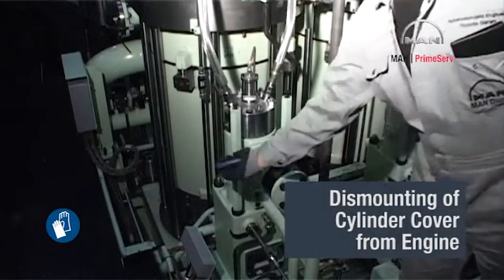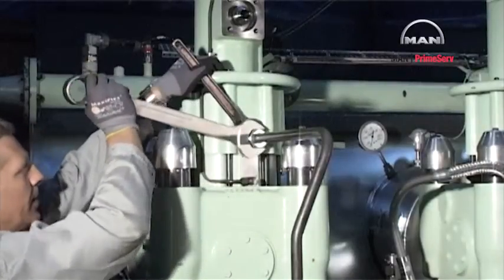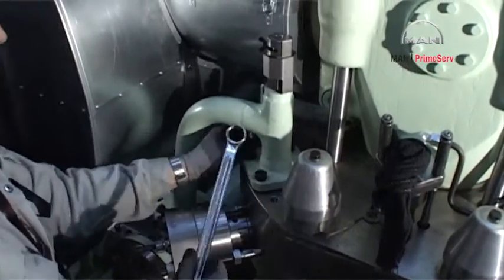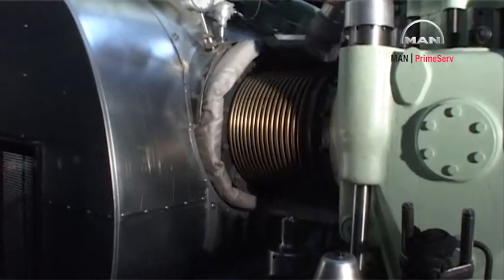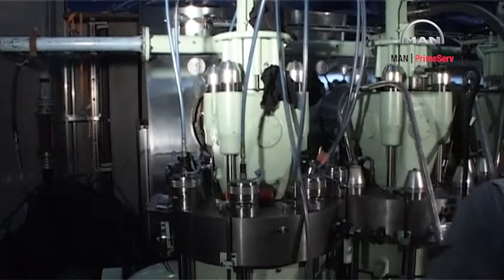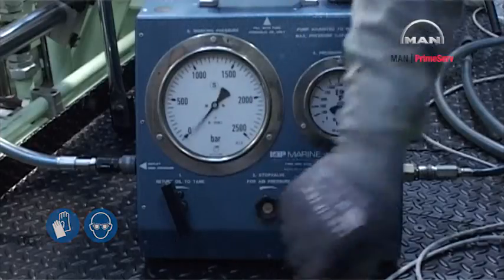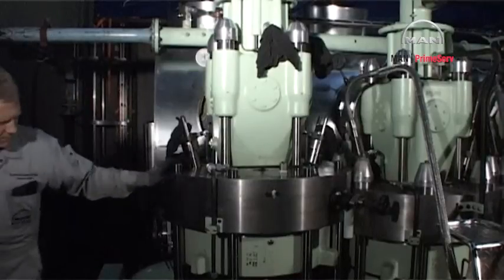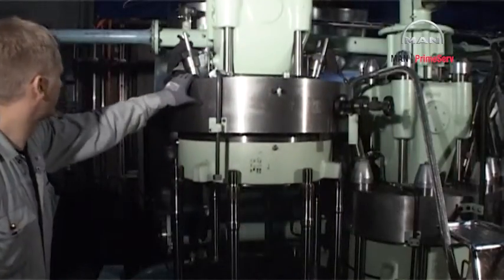Cylinder Cover Overhaul: 1) Dismounting of Cylinder Cover from Engine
This is a demonstration how to dismounting the Cylinder Cover from Engine

The video is a chapter from Video No. 30 - Cylinder Cover Overhaul